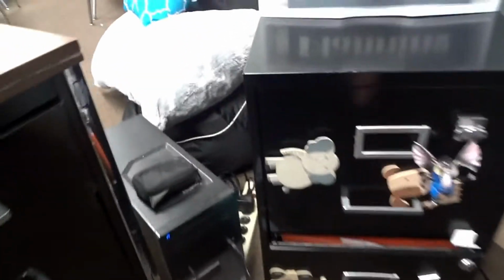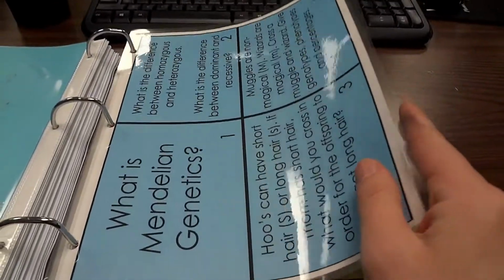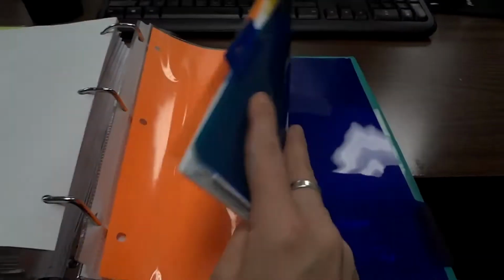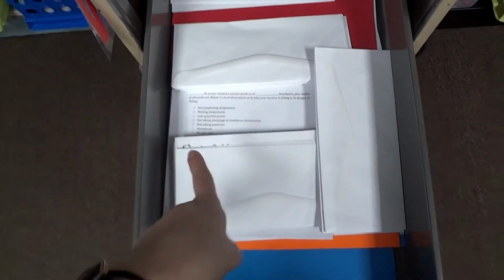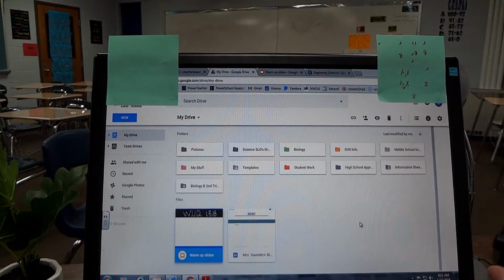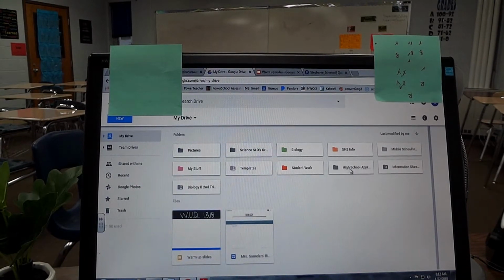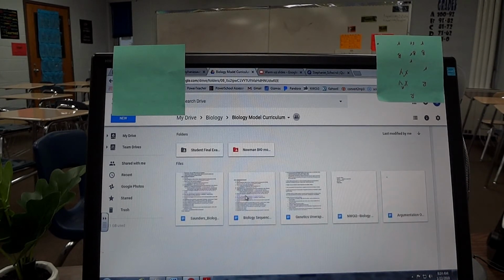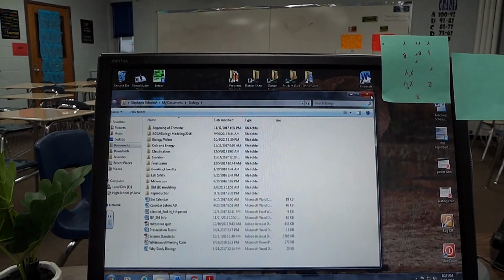Classroom Organization | Papers and Electronics | High School Science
Hey guys! This video I show you how I keep my paper flow under control and how I organize my email, documents on my computer, and documents in google drive. I hope this helps you with your organization needs!